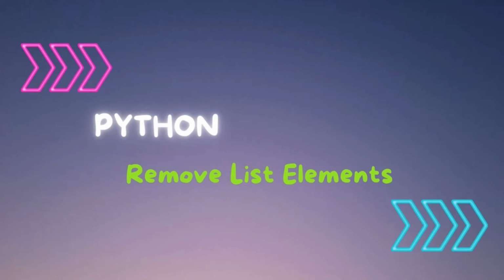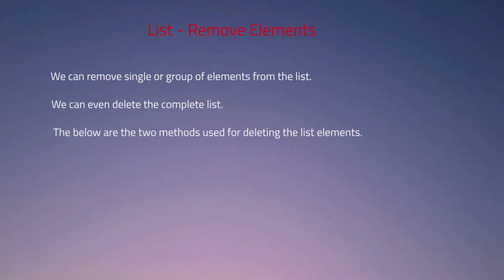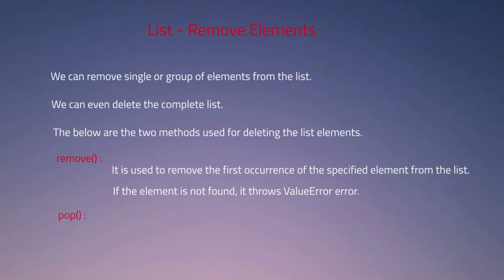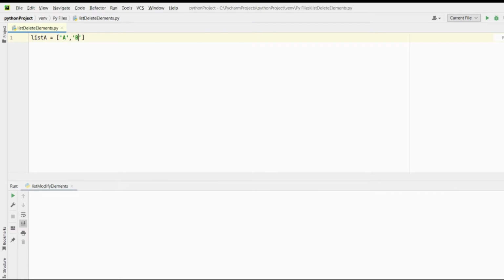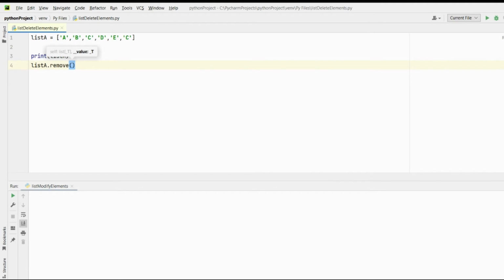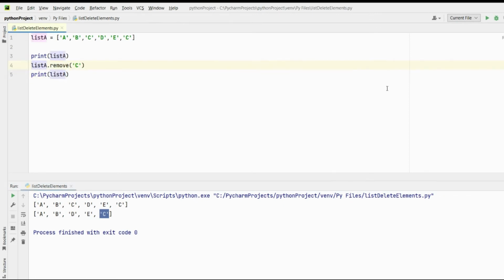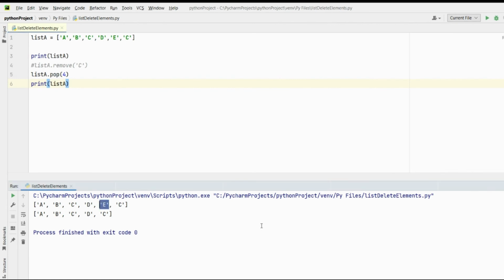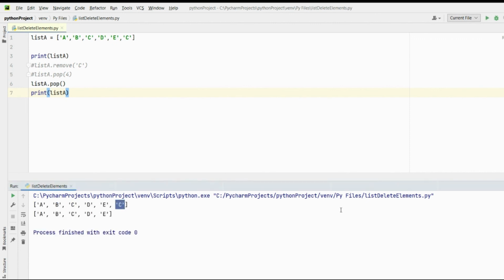Removing List Elements in Python | Python for Beginners